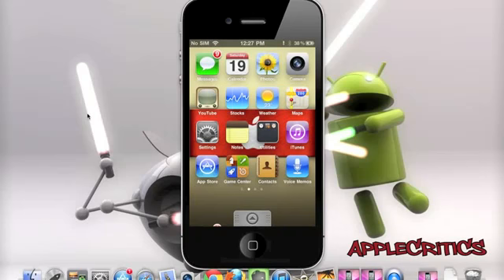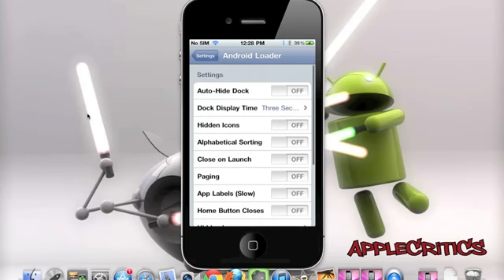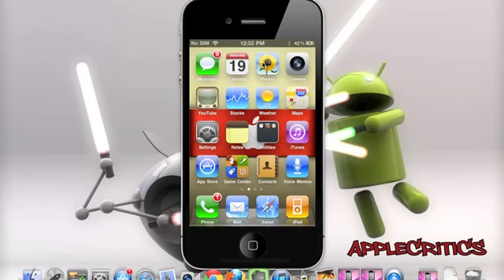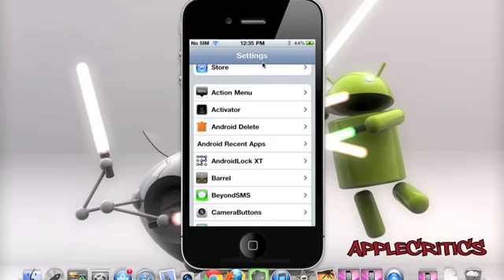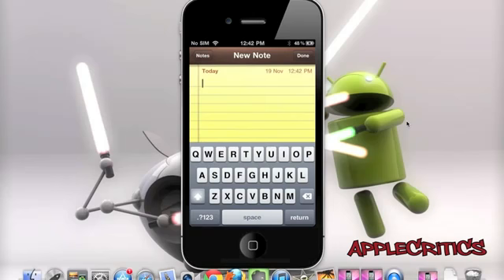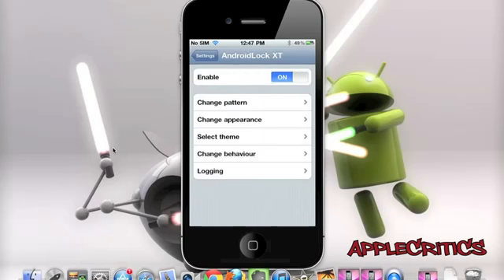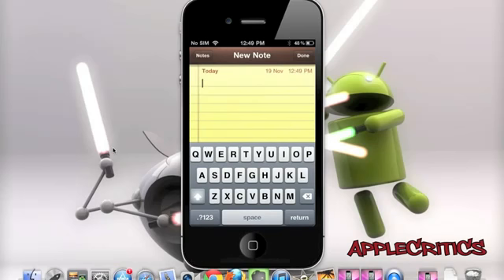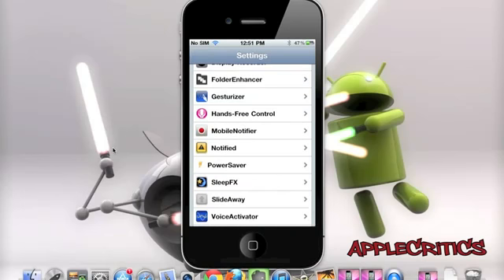Top 10 Best Must Have Best ANDROID Cydia Tweaks And Packages iOS 5 4 3 4 2 1 4 1 4 0